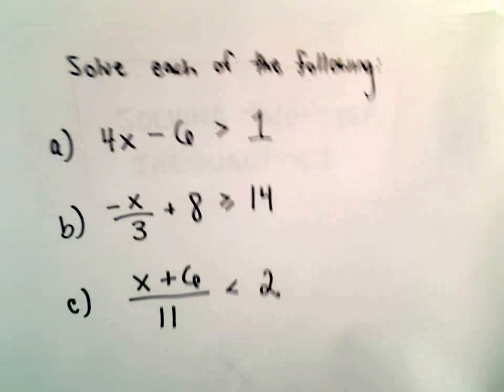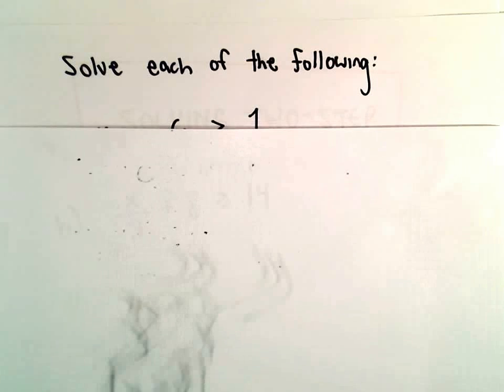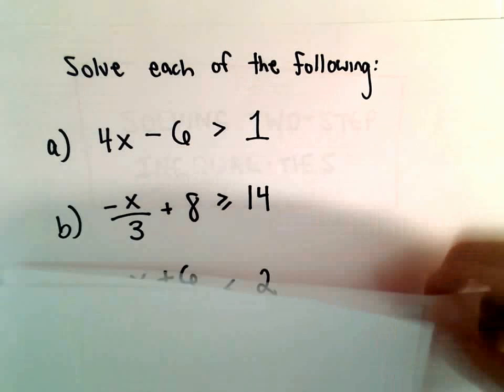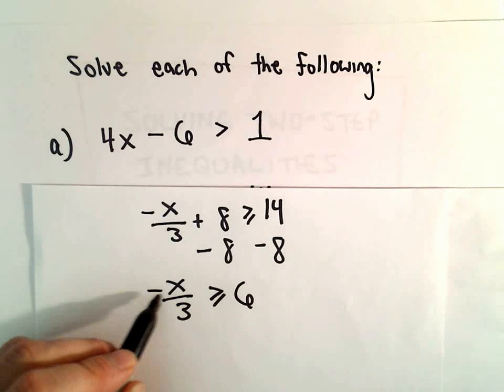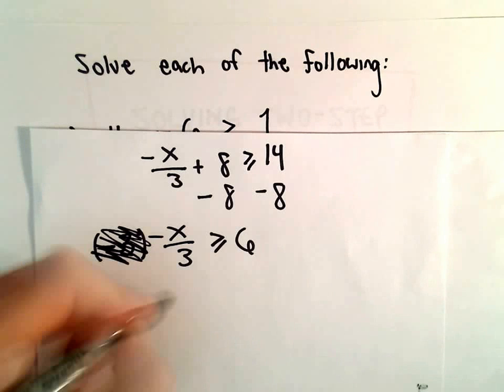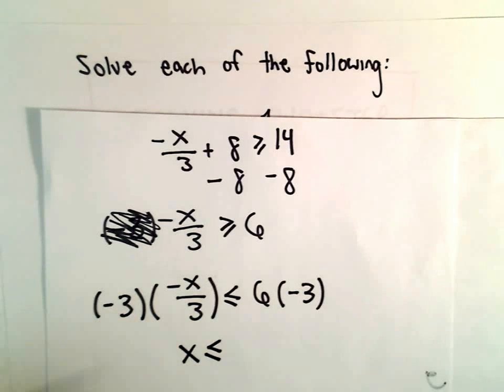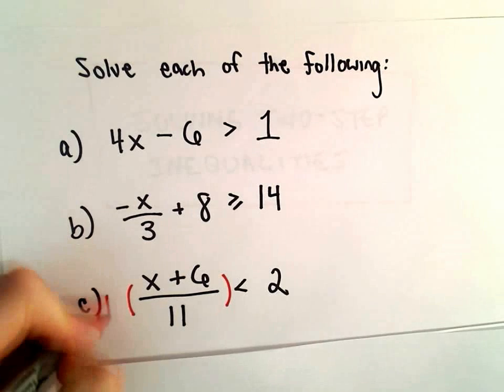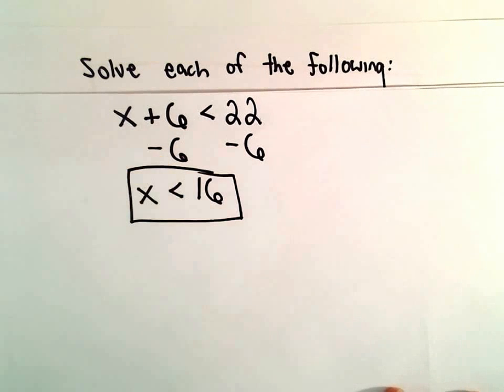Solving Two - Step Linear Inequalities, 3 Examples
In this video I look at solving some basic inequalities.
In each of the examples, we can begin by adding or subtracting a constant from each side of the inequality and then multiple or divide by the appropriate value.
Recall that multiplying or dividing both sides of the inequality by a negative number will result in the inequality flipping direction.